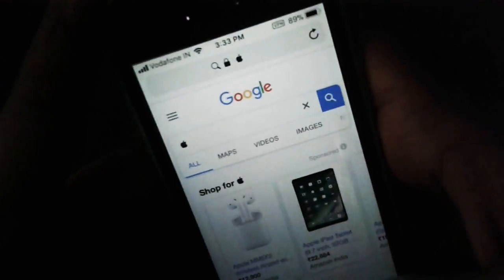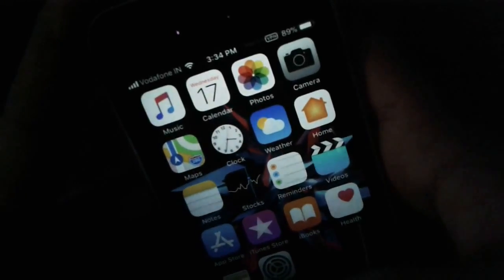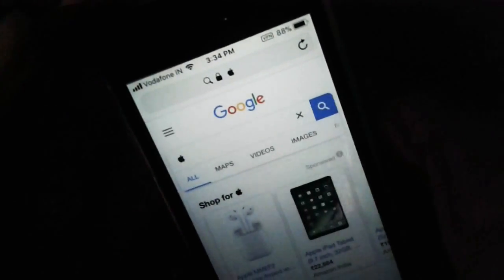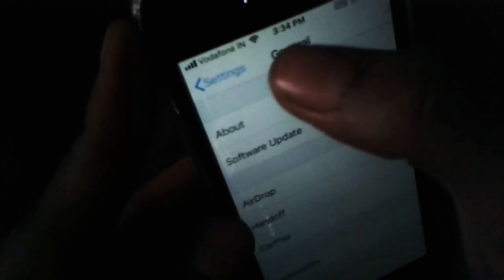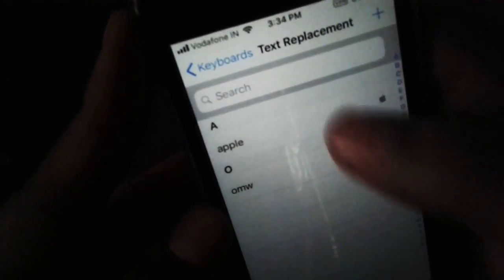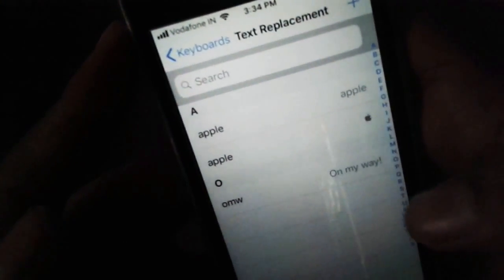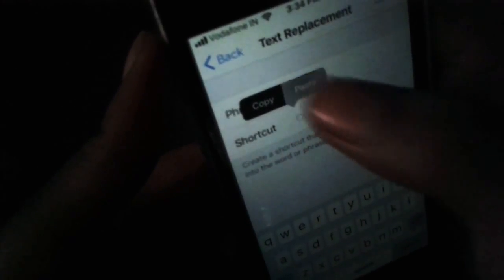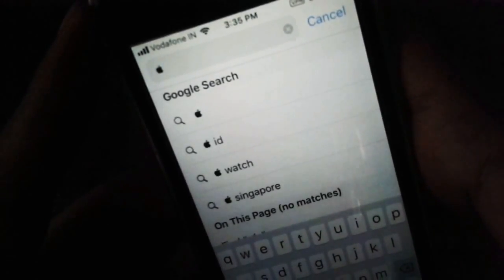 How To Type Apple Logo on iPhone and iPad with Keyboard Shortcut || THE TUBE THERAPY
Hey Guys,
In this video of Supershort Series, you will understand how to type  Apple logo.Hope you’ll like it.PEACE.